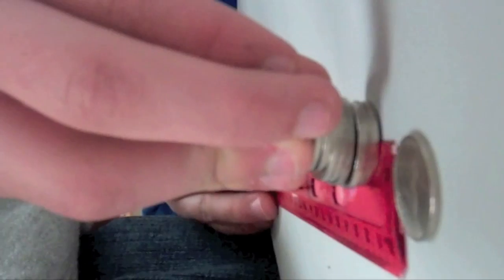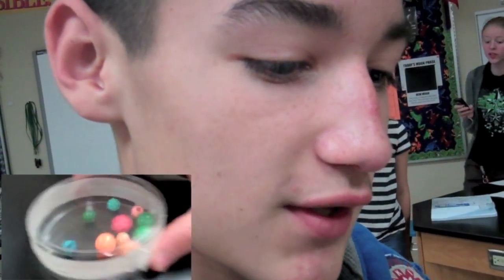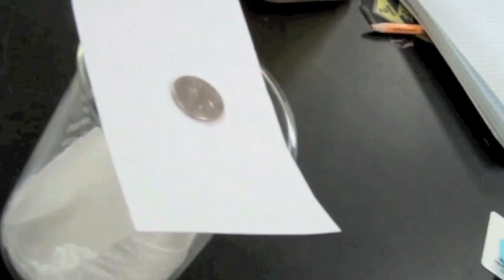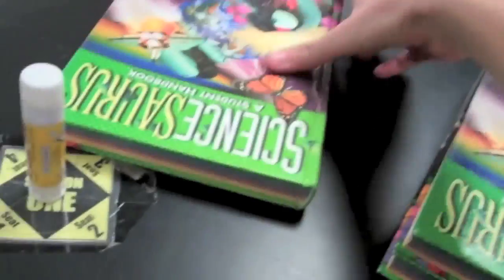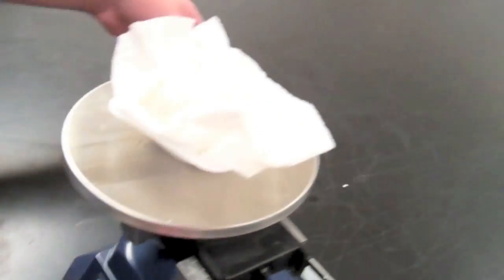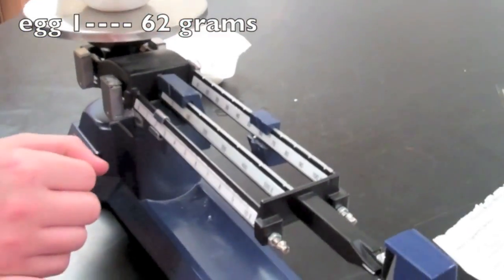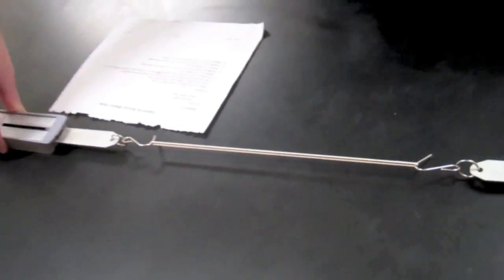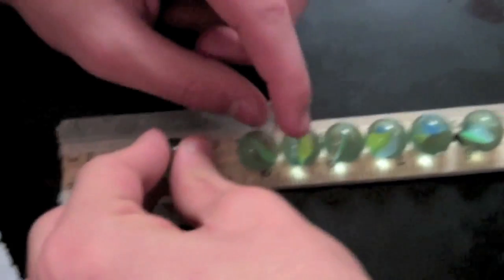Force and Motion Labs Video 3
Students were assigned eight force and motion labs to work with in class. Student groups needed to work together to produce a video showing each of the labs and explaining what had happened and which of Newton's Laws were demonstrated. The video needed to be between 2 and 5 minutes. The top three groups would have their videos posted to my channel. I had a tie for third so I am posting four. GOOD JOB!